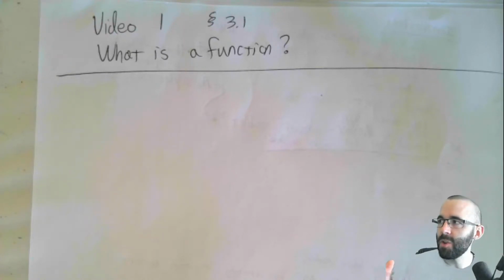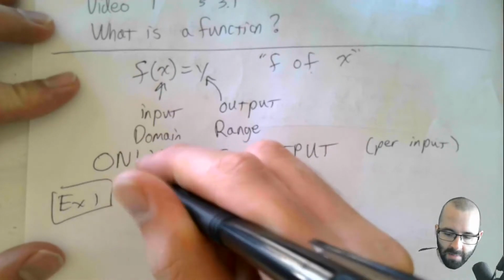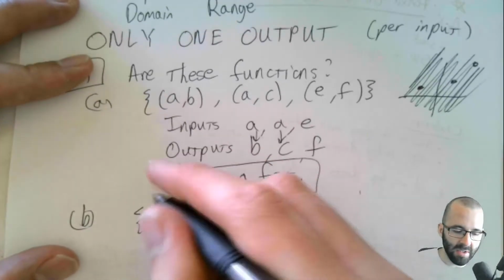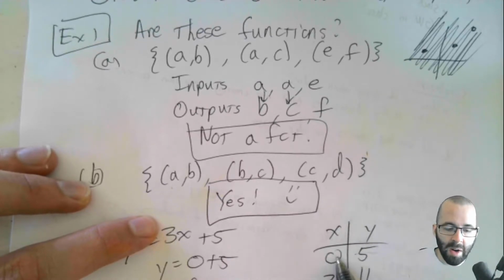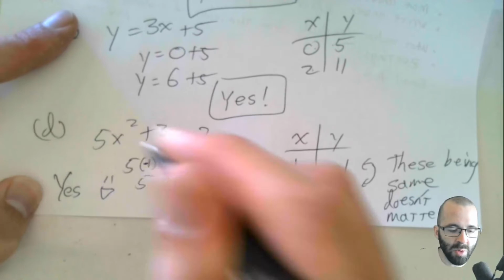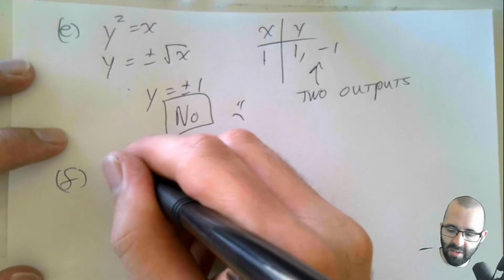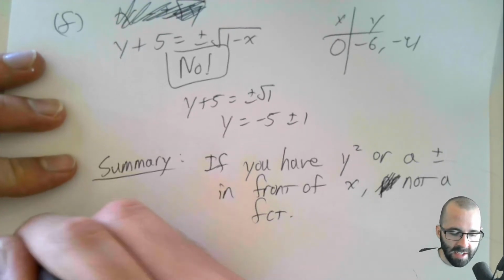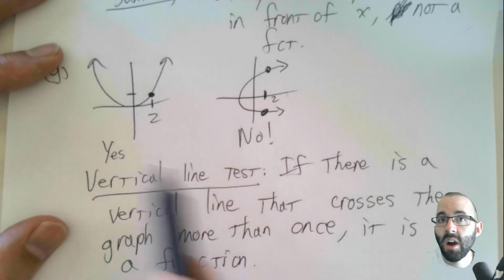1400 3 1 1 What is a Function